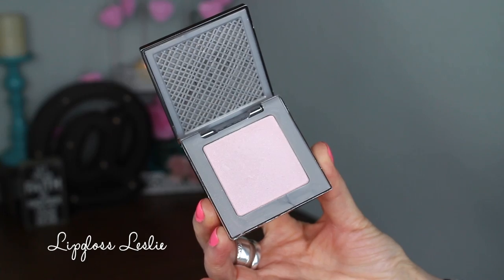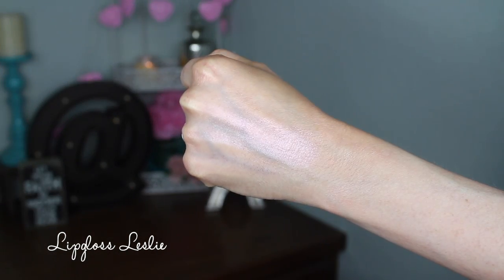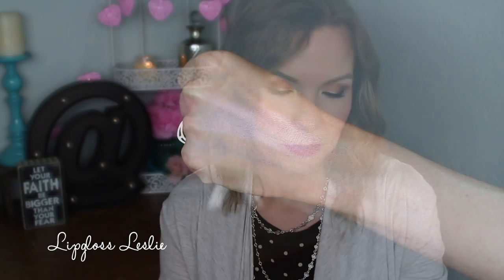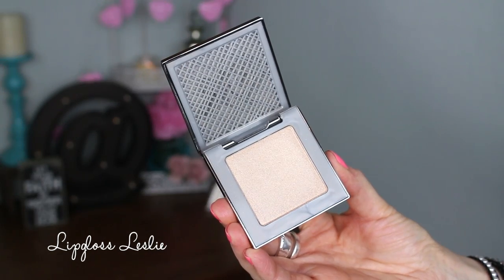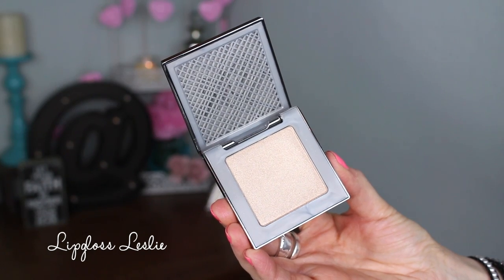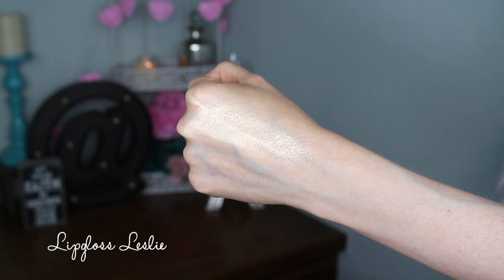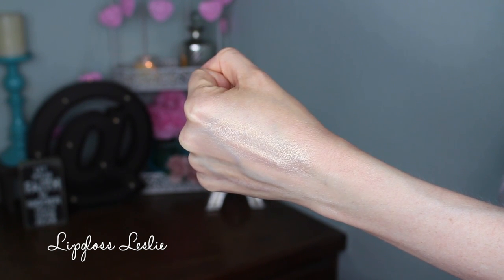New UD Highlighter Swatches & Review! | LipglossLeslie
Hey guys! I've got a review and swatches video on a new product I'm OBSESSED with right now!! Enjoy!!

IMPORTANT INFO:
Products Mentioned:
Urban Decay Afterglow 8-Hour Powder Highlighter in Aura, Sin, & Fireball

Makeup Geek -
Some of my FAVORITE eyeshadows & blushes:

Great Brushes! -

What I’m Wearing:
Top: ?? Super old!
Sweater: Target years ago
Ring & wrap bracelet: Craft fairs
Nails: China Glaze Lipsmackin’ Good

My Makeup:
Foundation: Maybelline Dream Matte Mousse Foundation in Classic Ivory
Bronzer: Nars Bronzing Powder in Laguna
Eyes: Too Faced Sweet Peach Palette Sephora Too Faced & Jordana Made to Last Liquid Eyeshadows in Forever Sand
Cheeks: Benefit Dandelion Dew Baby Pink Liquid Blush & Too Faced Love Flush Long-Lasting 16 Hr Blush in Justify My Love
Highlighter: Urban Decay Afterglow 8-Hour Powder Highlighter in Aura
Lips: Maybelline Color Blur in Berry Misbehaved